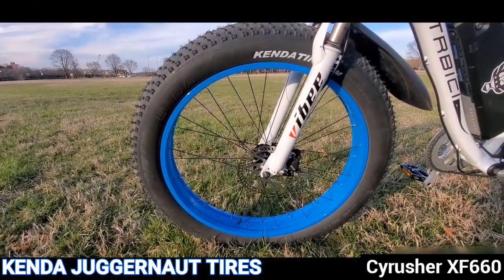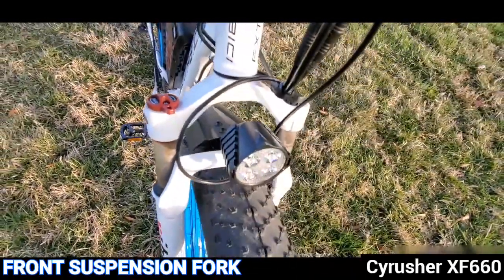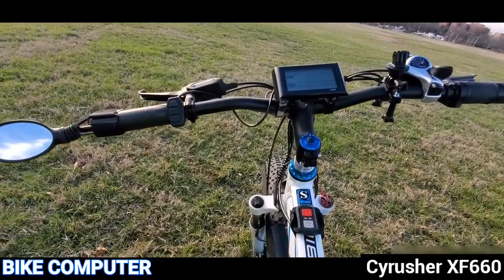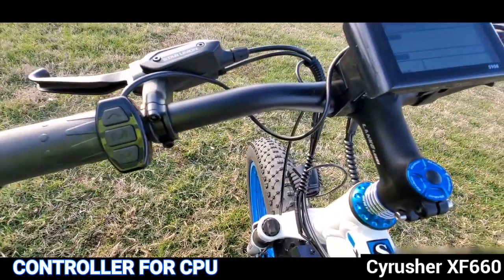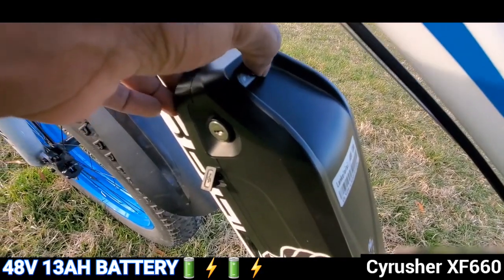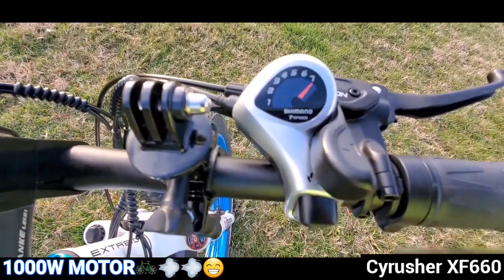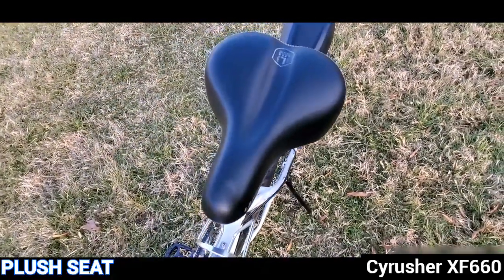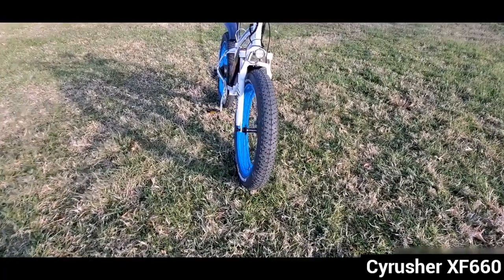Electric Bike Review I New 1000Watt 48V 13ah Fat Tire Electric Bike I Cyrusher XF660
We have updated this ebike to NEW VERSION (XF650)

Key Features:

 ★ New Feature:  5 Speed Setting Smart Bike Computer with Twist Grip Throttle and Visual Operation control unit;

 ★ New Feature: Upgraded Kenda Puncture-Resistant Fat Tires: 4inch wide fat tires have great tread providing great traction，you'll have no problem cruising over sandy or snowy terrains and enjoying the ultimate electric biking adventure. The Shimano 7 speeds shifter and hydraulic disc brakes are extremely smart and allow for gear shifting even in toughest road conditions.

 ★ New Feature: Electric system: Equipped with Cyrusher 1000W high Speed motor and 48V 13ah  lithium battery, you will reach maximum speed of 26mph, max distance up to 28 miles+ by throttle only. ( The PAS system will be 35Miles +)  Plenty for a day’s adventure or most trips to travel and back. And the battery can be charged on or off the frame easily.

★ Cyrusher XF660 fat tire ebike is a good looking vehicle which has drawn a lot of attention and many compliments. It comes with adjustable seatpost, suitable for rider height around 5'4"-6'7".

 ★ 3 Working Modes: Cyrusher fat tire electric bike has 3 working modes, Ebike, Pedal Assisted & Normal Pedalled. You can do nothing and have power assist kick in every 10 or 15 seconds keeping you up to speed or set your throttle to a speed you like and pedal or not pedal as you like. Everyone who rides it has a smile on their face.

 ★ Fast Delivery and Easy to Assemble: The bikes are stocked in our US warehouse and you will get it soon after placed the order. 90% pre-assembled delivery, not hard to finish assembling by yourself. It also comes with front bike light and fenders.

Special thanks for Cyber Biker --Antonio Great Reviews.